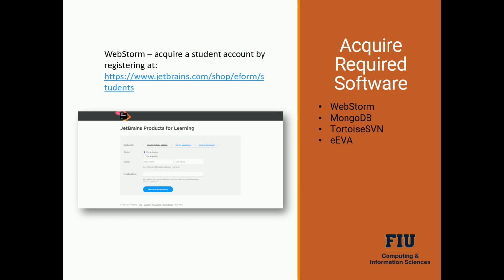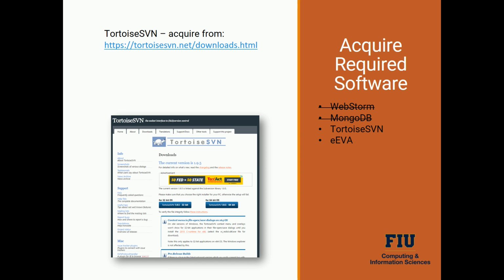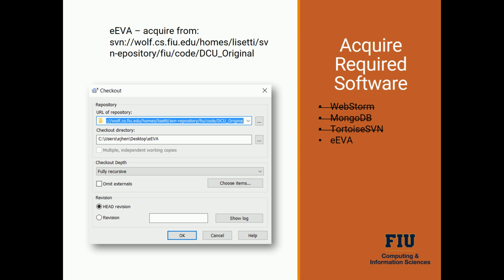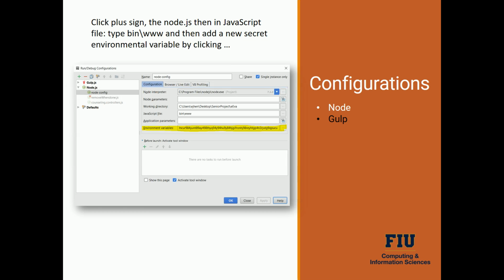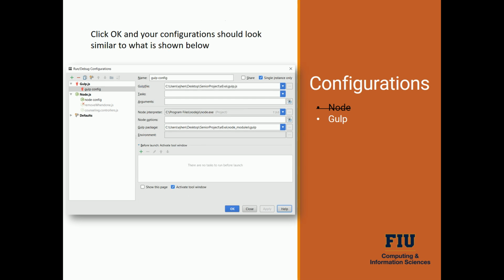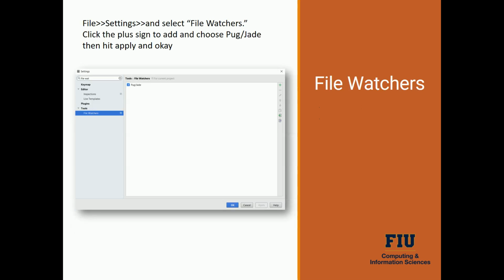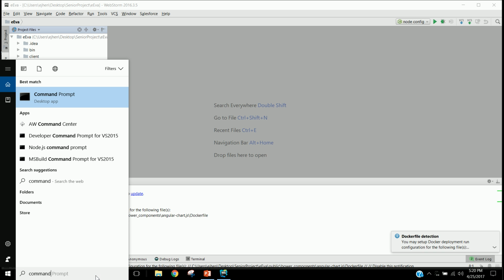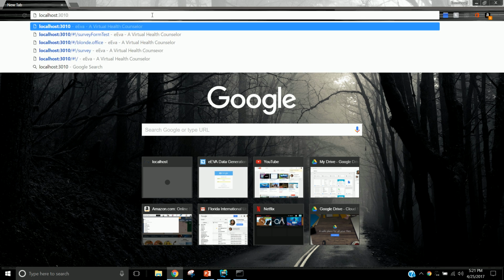FIU SCIS 2017 Spring eEVA InstallMaintenanceGuide